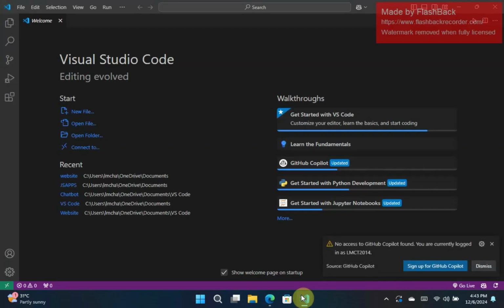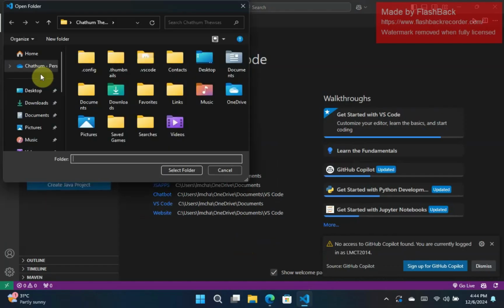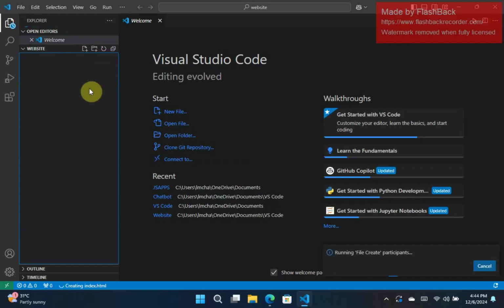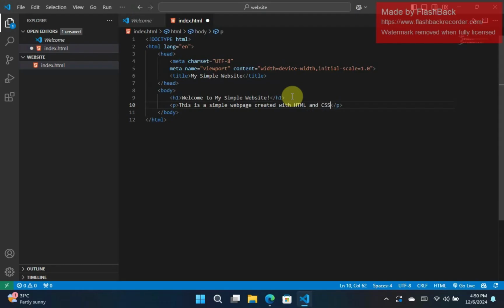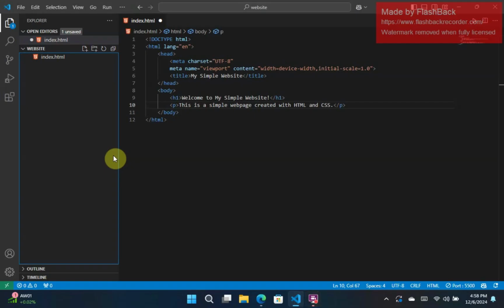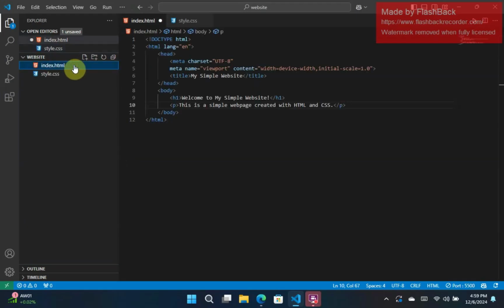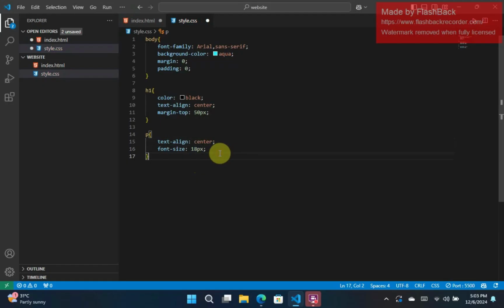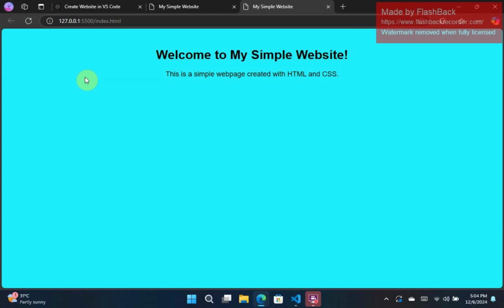How to Create a Simple Website Using VS Code | Beginner's Tutorial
"Learn how to create a simple website from scratch using Visual Studio Code! This step-by-step tutorial is perfect for beginners looking to get started with web development. We cover everything from setting up your project to writing HTML and CSS and previewing your website.

🎥 Chapters:
 Introduction
 Setting Up VS Code
 Creating the HTML File
 Adding CSS for Styling
 Previewing Your Website